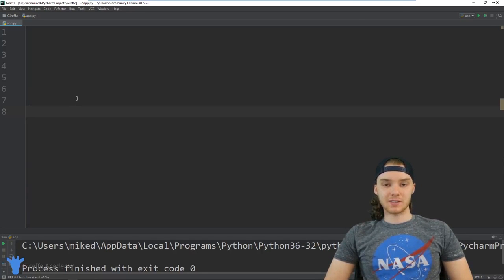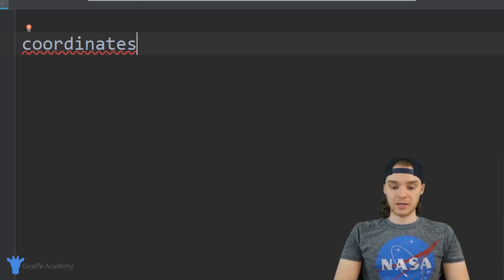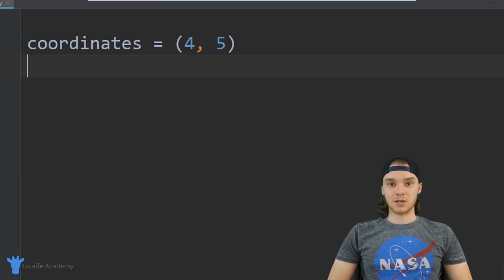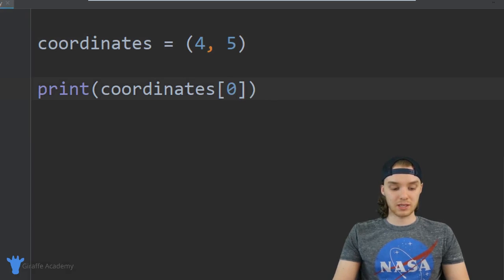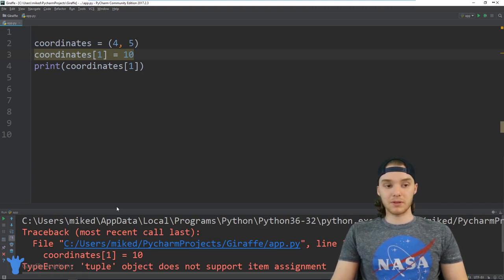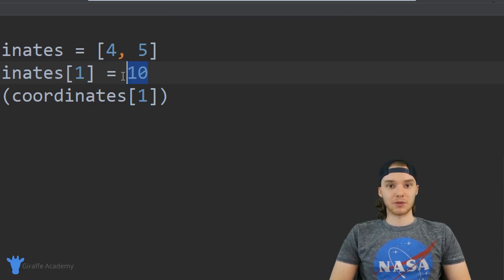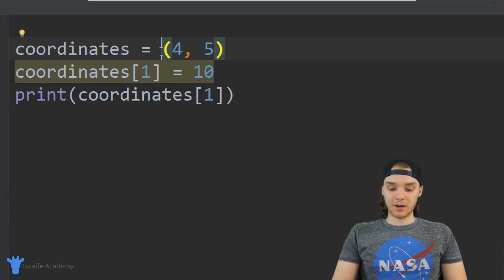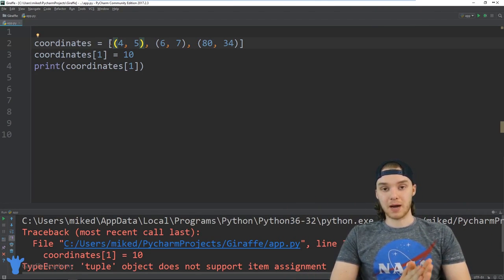13 Tuples Python Tutorial 13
Tuples Python